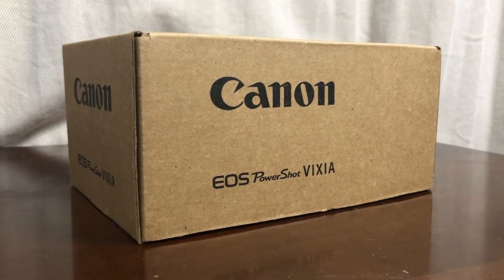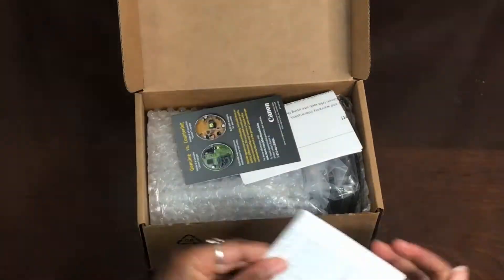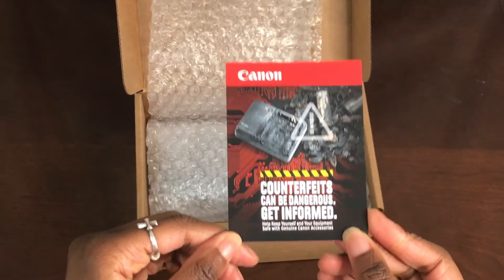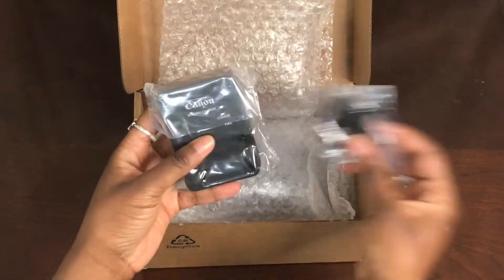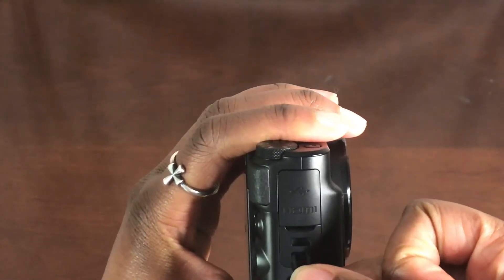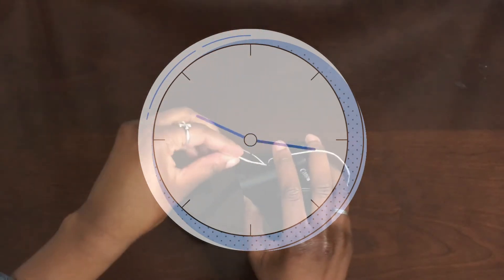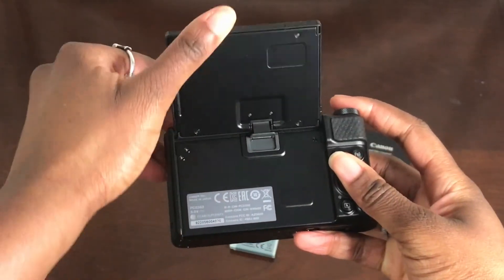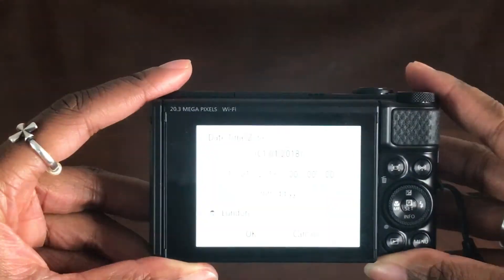Canon PowerShot SX740 HS Unboxing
I bought a refurbished one.

Stay amazing.
With love,
Latoinette